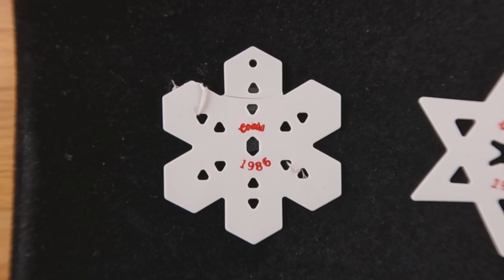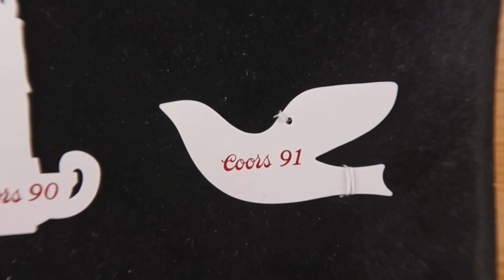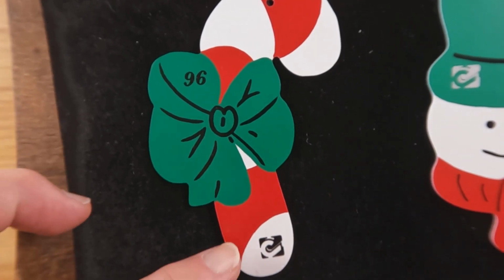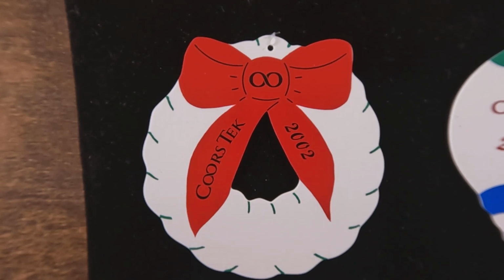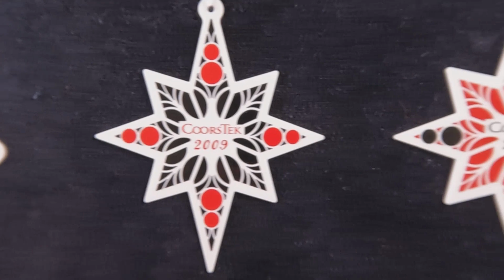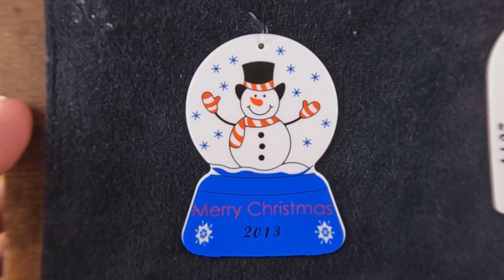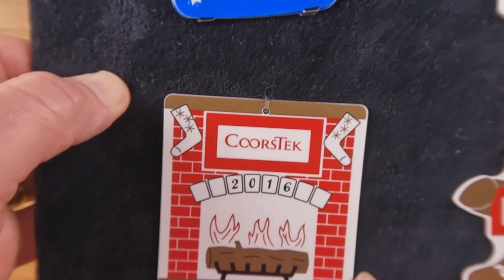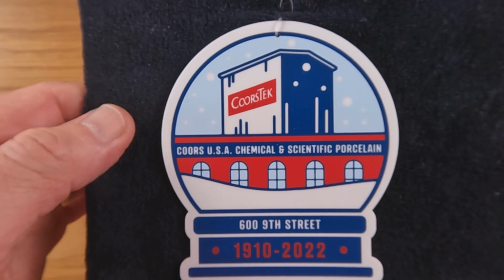CoorsTek Ceramic Holiday Ornaments 1986-2022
CoorsTek Ceramic Holiday Ornaments given out to Employees 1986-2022.

Also known as:
Coors Porcelain Company Holiday Ornaments
Coors Ceramics Company Holiday Ornaments

None of the Items shown in this Video are for sale by me.
I am a collector not a retailer.  Any price tags visible
are original price tags from when I purchased the Item(s).
I have not been compensated to promote any products shown in
this Video.  My intent is for the Viewers Entertainment only.